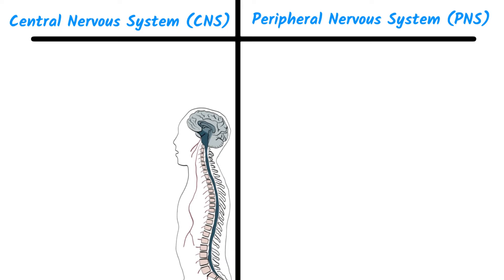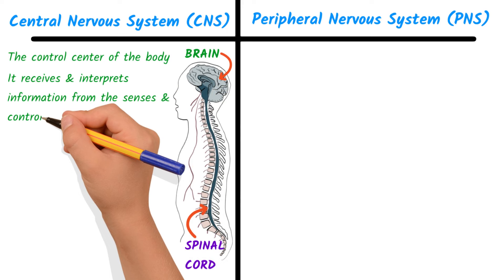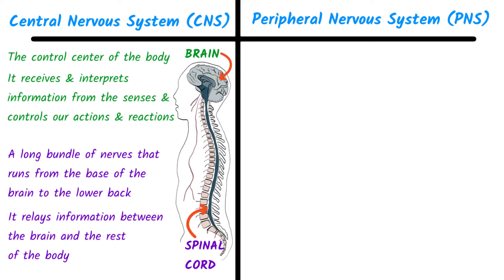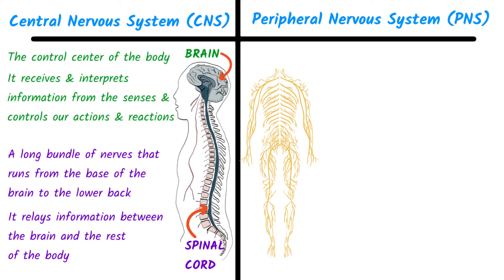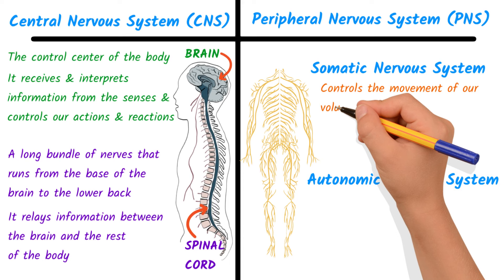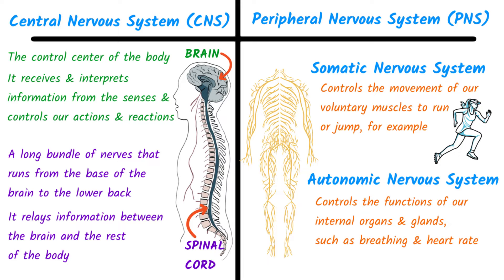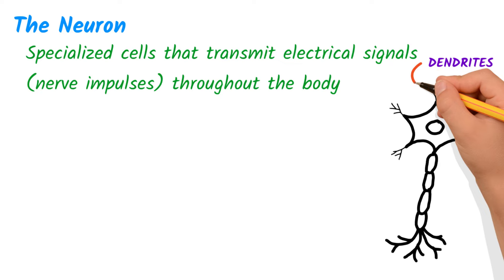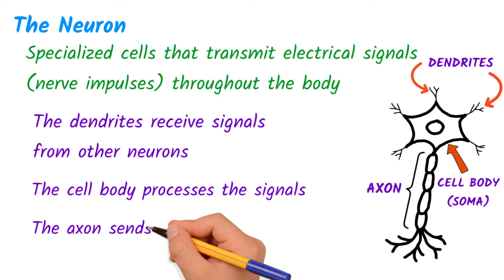What is the Nervous System | Nervous System Basics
Better Grades & Less Stress:
🏆 10 Steps to Earning Awesome Grades
🏆 Test Anxiety Workbook - shorturl.at/ilwyD

Easy Nervous System Study Resource:
🏆 Nervous System Quick Study Guide

---TRANSCRIPT---
Thanks for stopping by, this is 2 minute classroom and today we are learning about the nervous system.

The nervous system is the body's electrical wiring that controls and coordinates all of our body's functions.
It's made up of two main parts: the central nervous system and the peripheral nervous system.
Let's take a closer look at each.

The central nervous system, or CNS, is made up of the brain and the spinal cord.

The brain is the control center of the body. It receives and interprets information from the senses and controls our actions and reactions.

The spinal cord, on the other hand, is a long bundle of nerves that runs from the base of the brain to the lower back. It relays information between the brain and the rest of the body.

The peripheral nervous system, or PNS, is made up of all the nerves that branch out from the spinal cord and connect to the rest of the body.

The PNS is divided into two parts: the somatic nervous system and the autonomic nervous system.

The somatic nervous system controls the movement of our voluntary muscles to run or jump, for example,

The autonomic nervous system controls the functions of our internal organs and glands, such as breathing and heart rate.

Within all of these systems is the basic building block of the nervous system: the neuron.

Neurons are specialized cells that transmit electrical signals, or nerve impulses, throughout the body.

They have three main parts: the dendrites, the cell body or soma, and the axon. The dendrites receive signals from other neurons, the cell body processes the signals, and the axon sends the signals to other neurons or to muscles or glands.

If you have a test coming up check out my test prep playlist or my helpful test prep resources in the description designed to help you take the stress out of tests and improve your grade. I’ve also included helpful study resources to help you learn more about the nervous system.